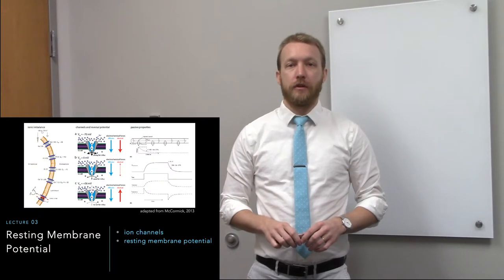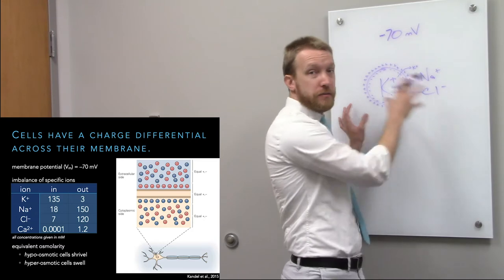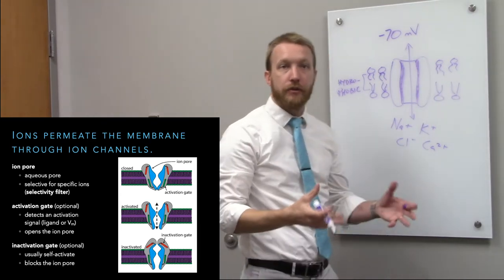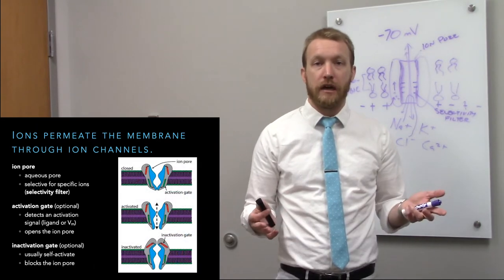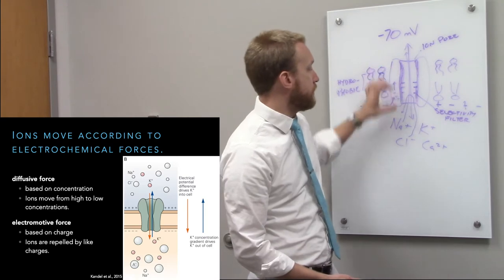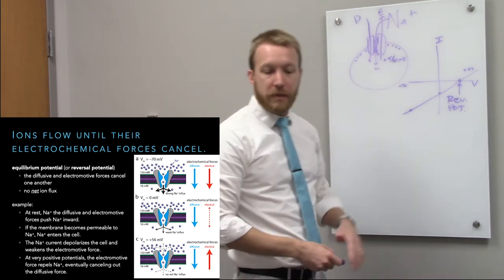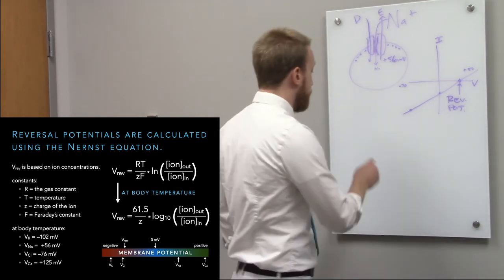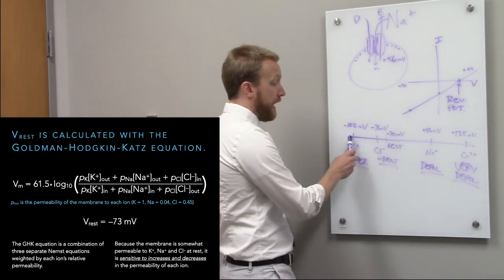PT631 Lecture 3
This video covers ion channels, reversal potentials (Nernst equation), the resting membrane potential (GHK equation), and passive properties of the membrane.